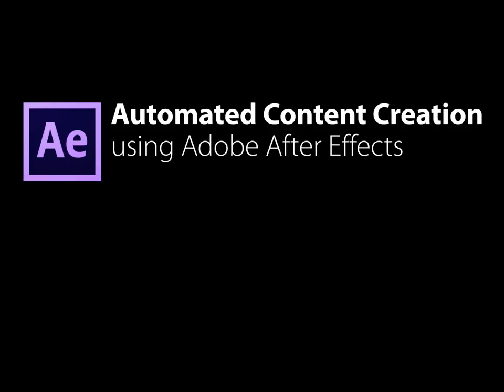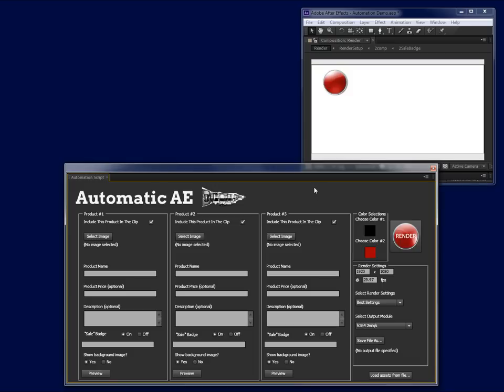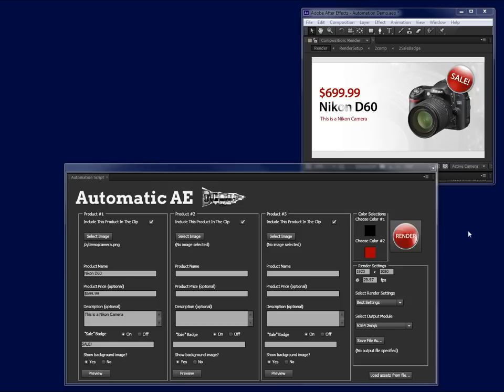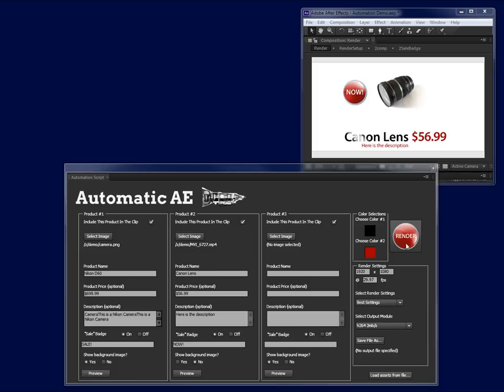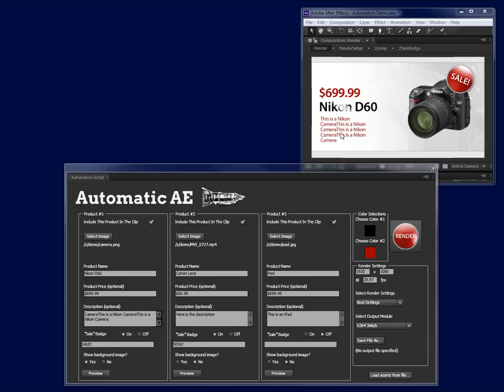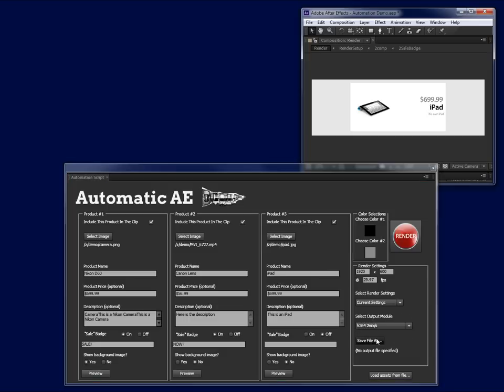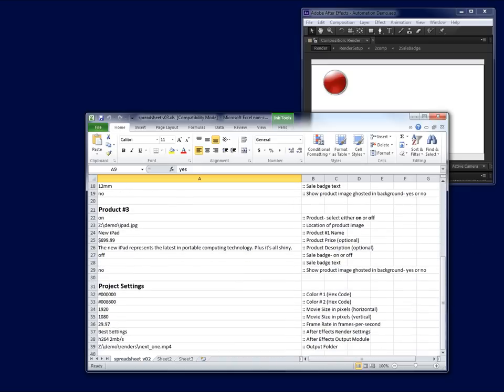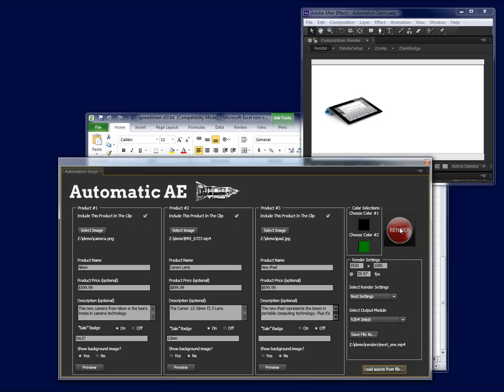Adobe After Effects: Automated Content Creation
*** Note! *** This was a commercial product and there is no code to share. If you have specific questions about scripting and expressions, please visit the forums at CreativeCOW.net.

This screencast demonstrates how scripting in Adobe After Effects can quickly and easily automate the creation of AE project files. It's possible to use scripting so that you can populate a project with visual, audible and text assets without knowing a thing about After Effects. The approaches illustrated are not exclusive to the demo project file: ANY After Effects project can be turned into a simple, highly-automated project. This approach is perfect when you've got a situation where you would like operators that are not highly trained to prepare a file, or if you've got a project that calls for a great deal of repetitive tasks. If you can imagine it, it can be automated in After Effects.

Project and tutorial design by: Alan Shisko
After Effects scripting by: Dan Ebberts